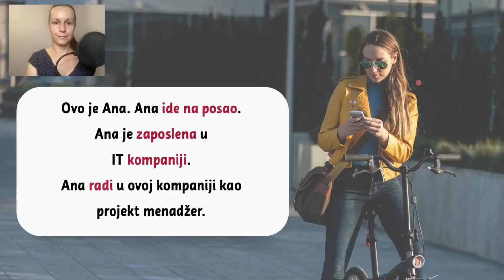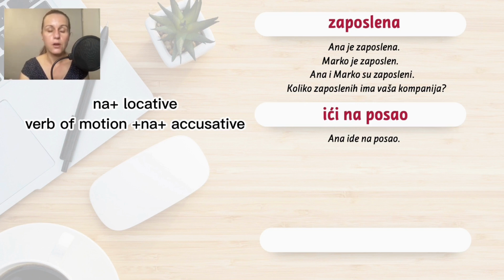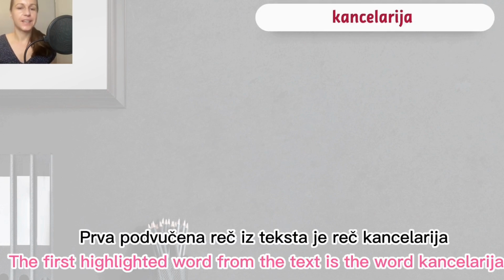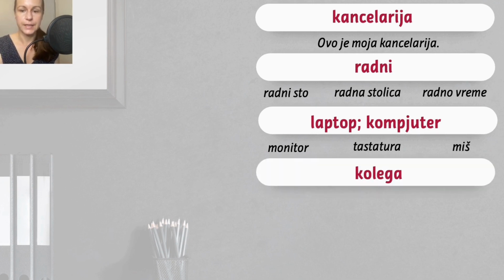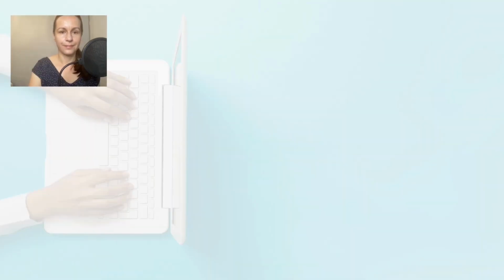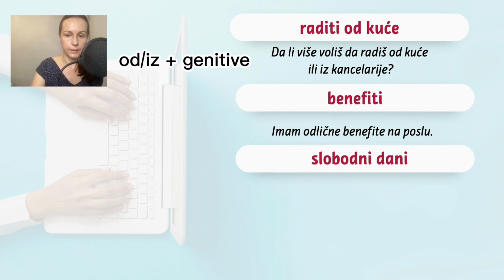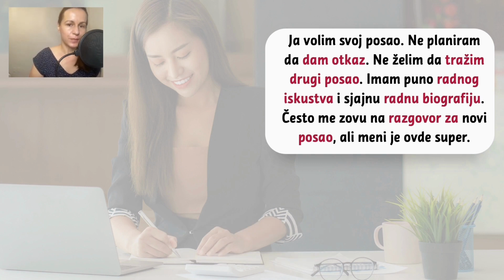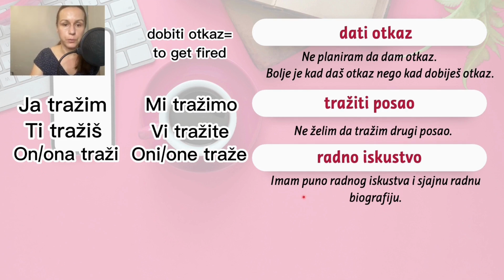Basic Business Serbian Phrases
If you are going to work in Serbia, you will need o get familiar with phrases and words people use at work. This is the first video in the business Serbian series where we cover the most common and basic phrases you will need at work.